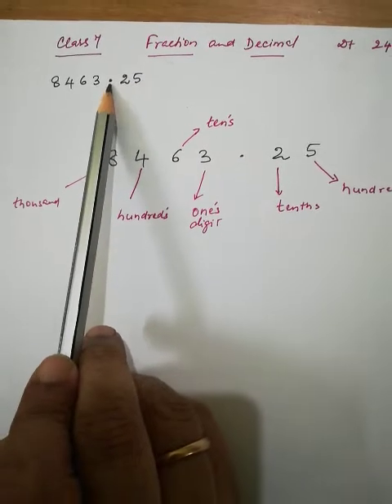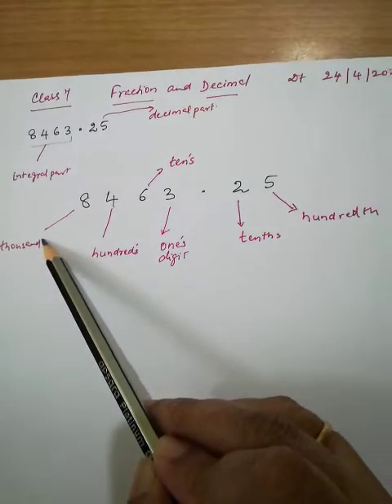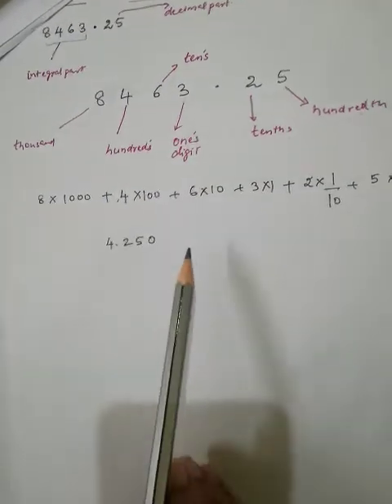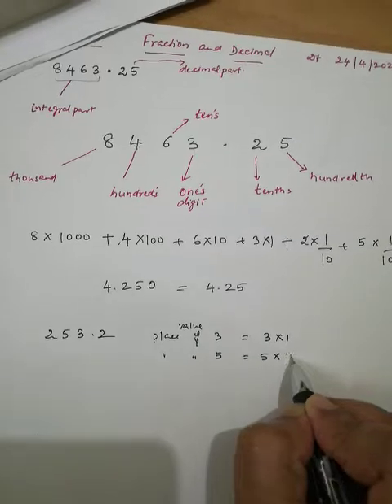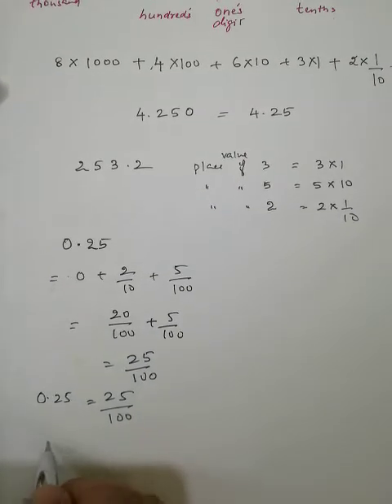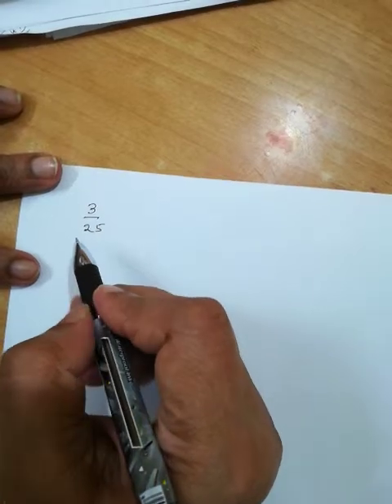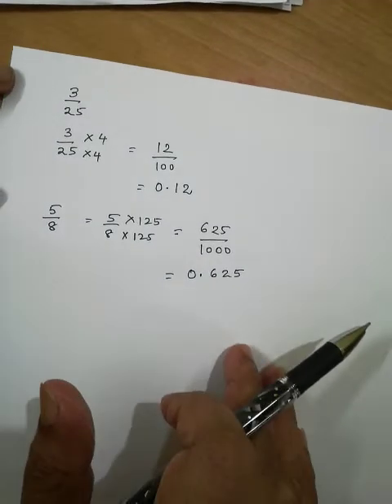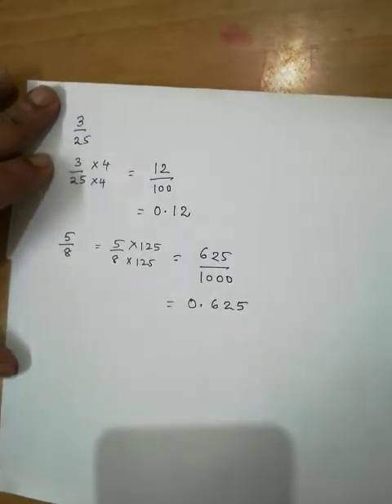Class 7 Fraction and Decimal by Vijayavani